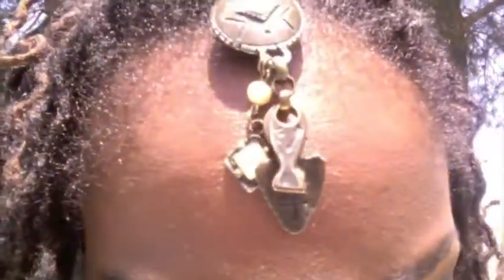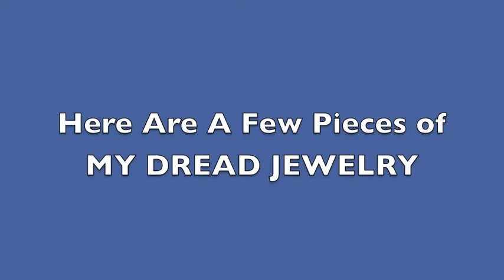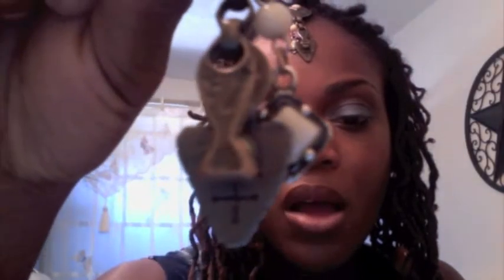Loc Tutorial: Braid out Results Part 2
I showcase hats hair jewelry and the end result to my BRAID OUT. Enjoy:)